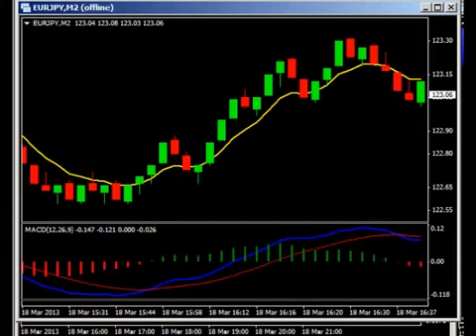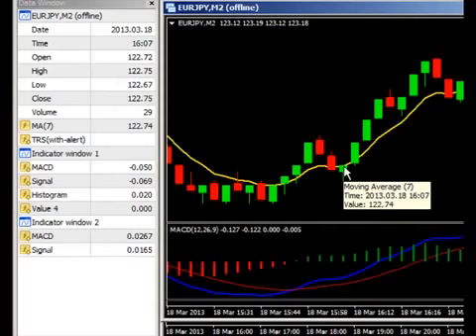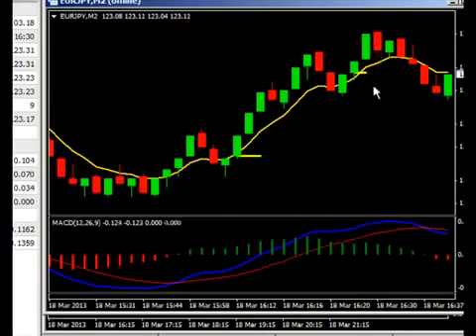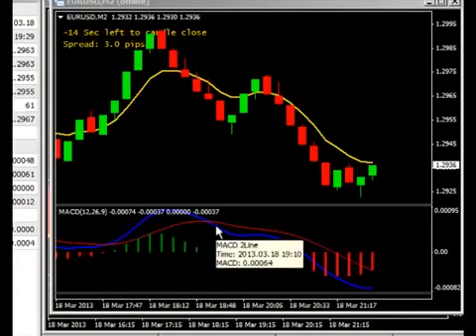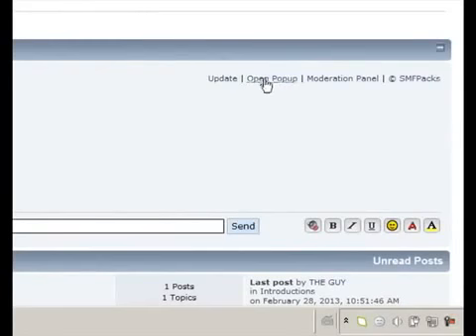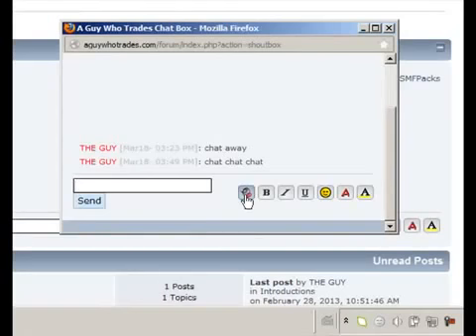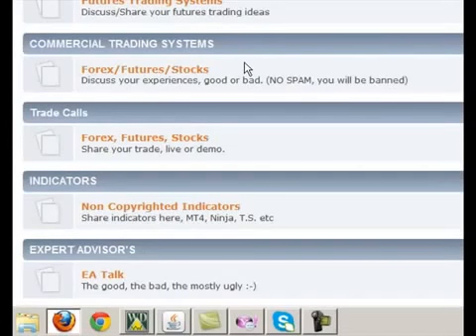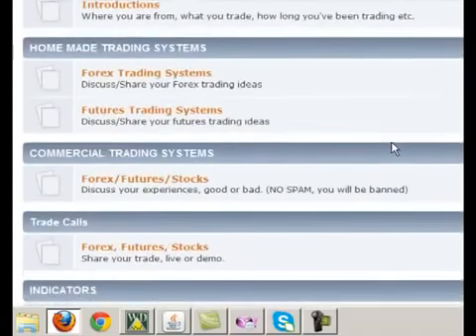MACD Scalping Strategy New Chat Room YouTube YouTube YouTube